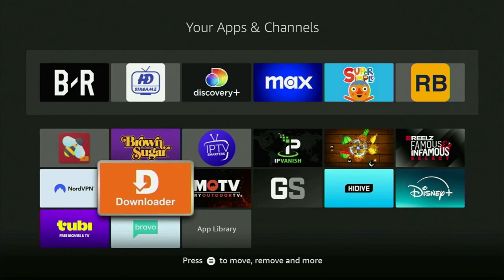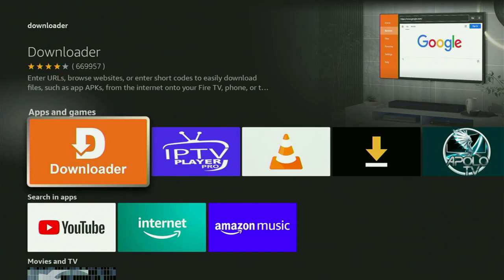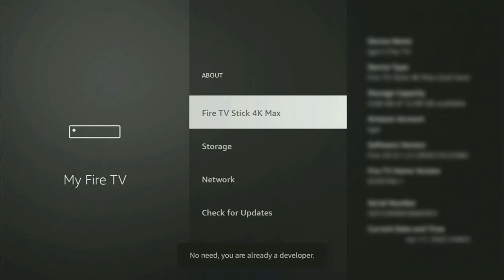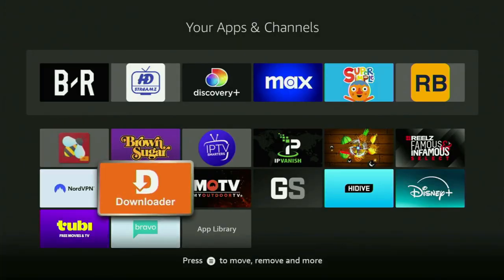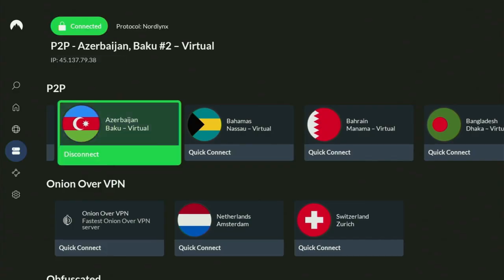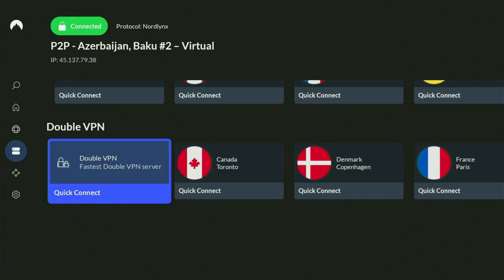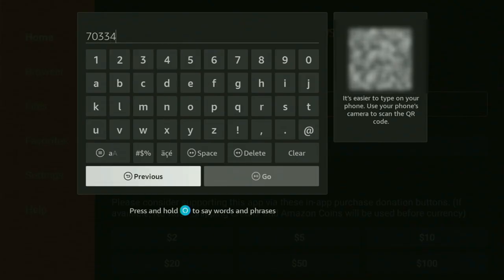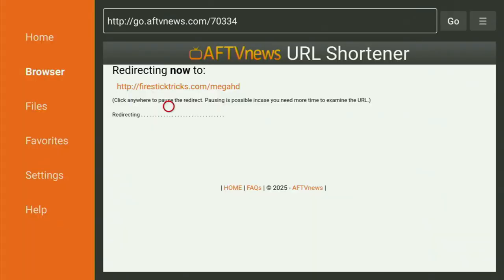How to Install & Set Up Downloader on Amazon Firestick (in 2025)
Full guide on how you can install and set up Downloader app on a Firestick. Follow our tutorial to get and set up the Downloader on Amazon Firestick.